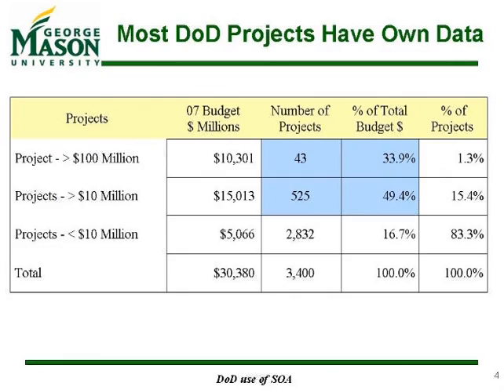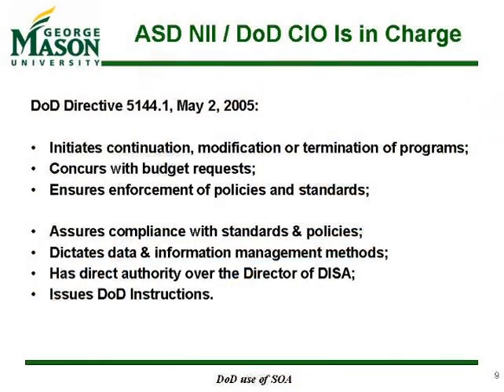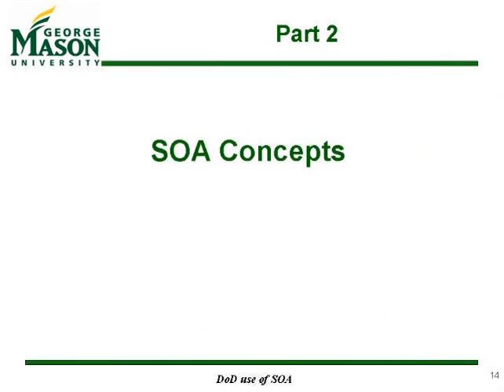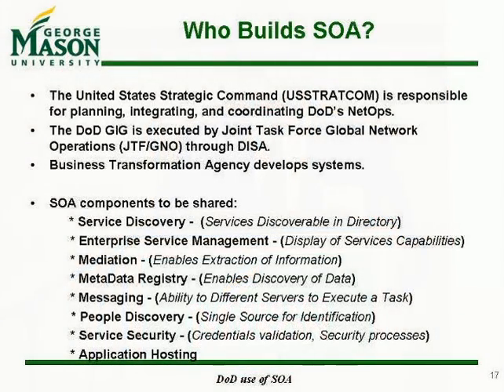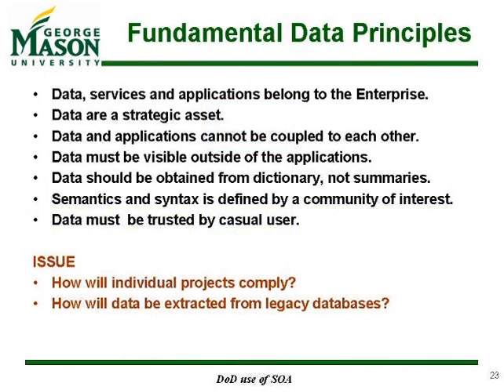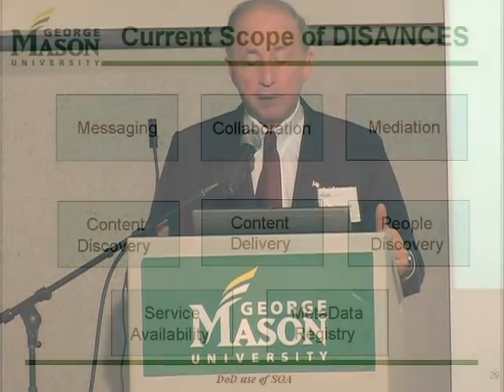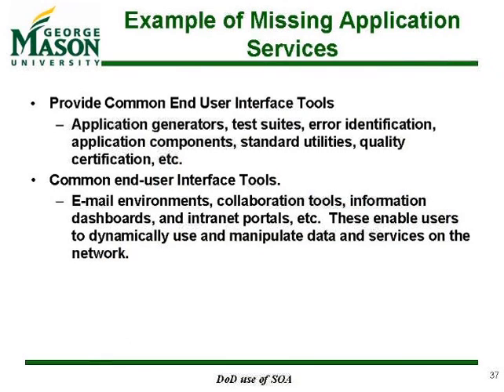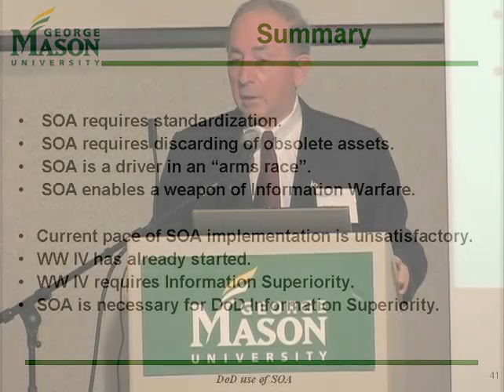SOA Migration Plans for DoD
Presentation at the George Mason University - AFCEA Educational Foundation - Federal SOA Institute on

Directives and policy papers from the office of the DoD Chief Information Officers are explicit in how the migration to SOA should take place. The primary responsibility for execution of a shared SOA infrastructure has now been placed on DISA. The current status of SOA policies was discussed.

Paul A. Strassmann is the Distinguished Professor of Information Sciences at the Volgenau School of Information Technology and Engineering at George Mason University.

Skillments from Ken Santucci
Lecturer: Paul A. Strassmann